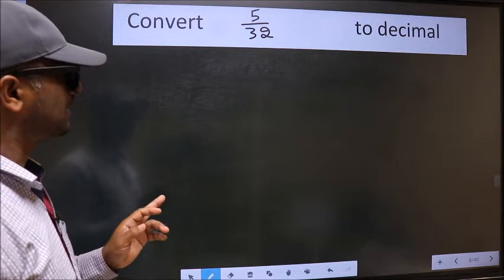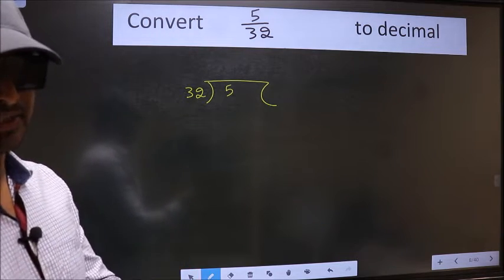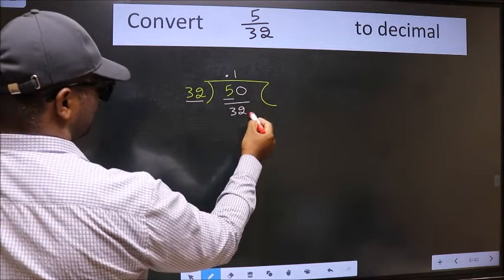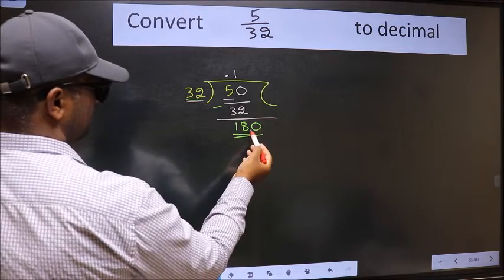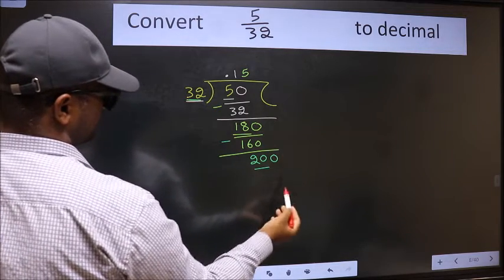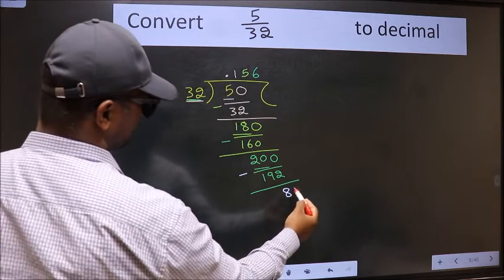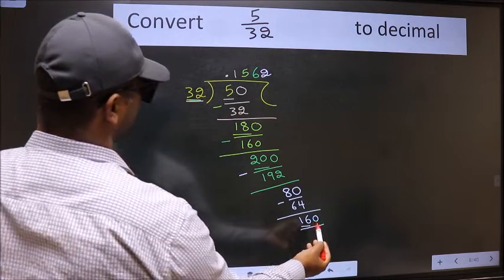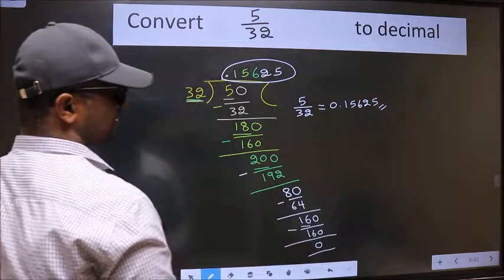CONVERT FRACTION 5/32= ? TO DECIMAL